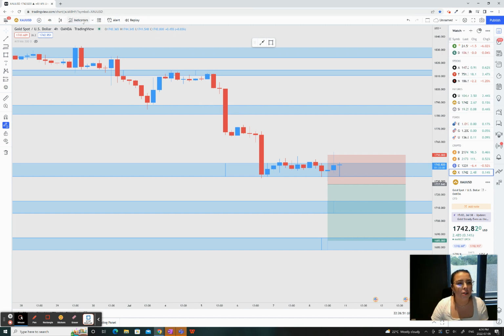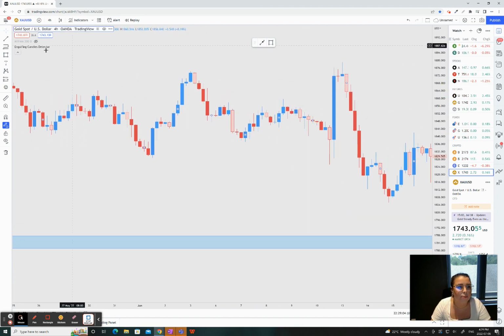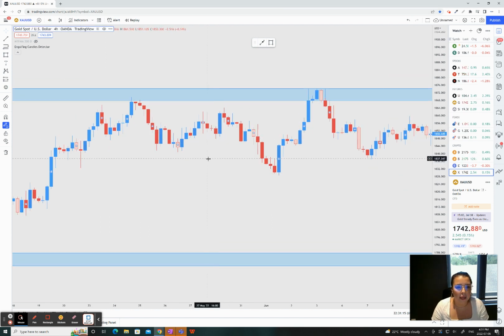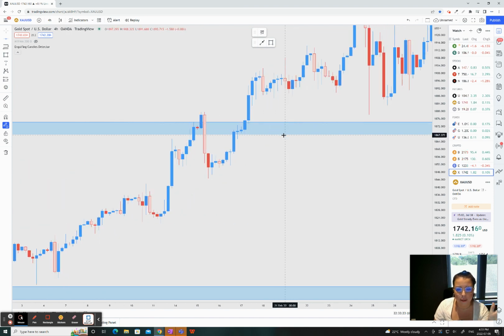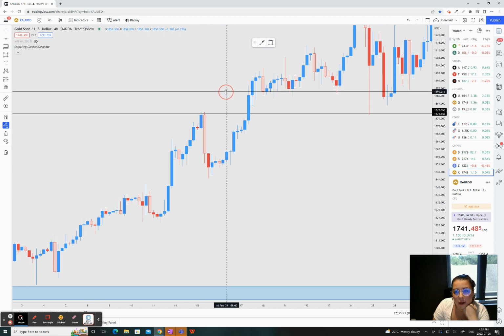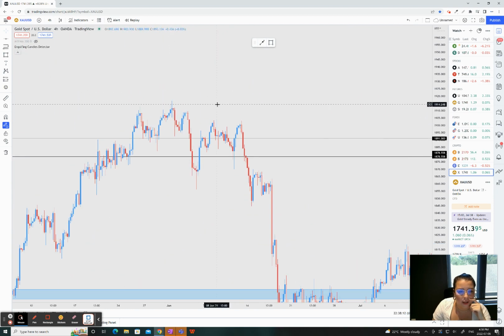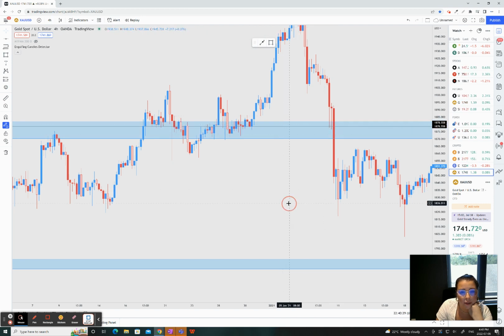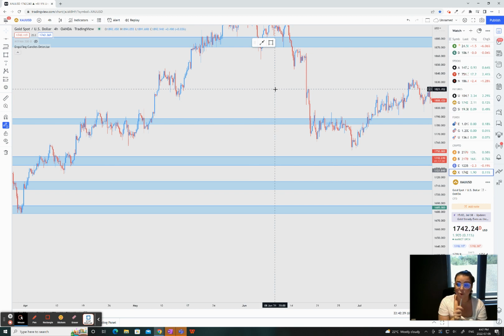How to Draw Engulfing Zones - The Easiest Method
Hey y’all! Today I'm showing you my current process of drawing zones. This video is a little bit all over the place lol.